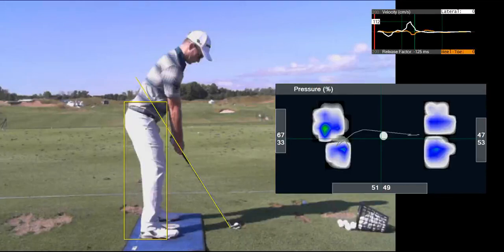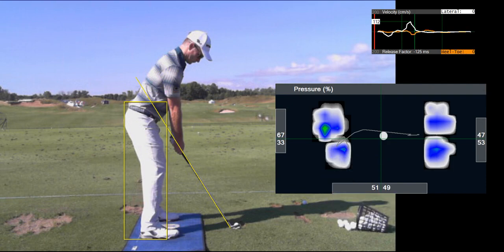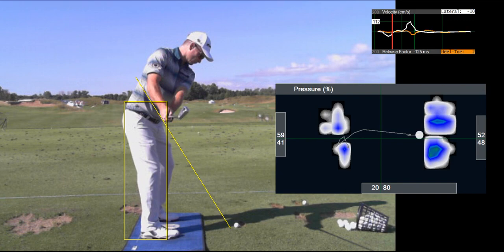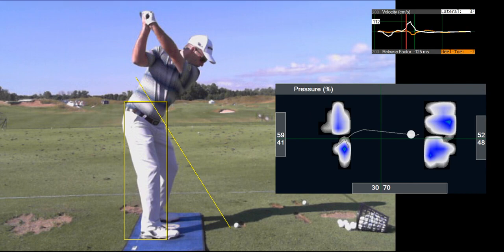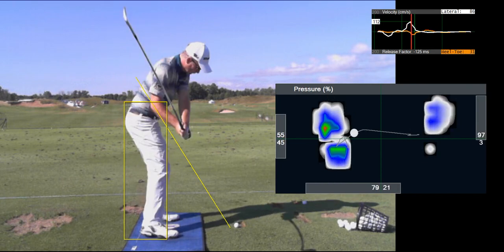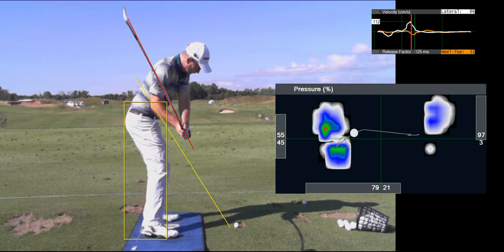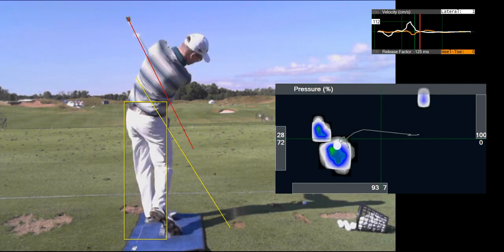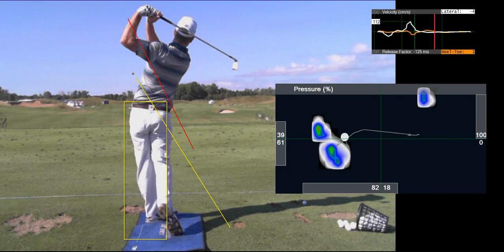Kevin Streelman and Jake Thurm on BodiTrak Sports at PGA Championship 2015